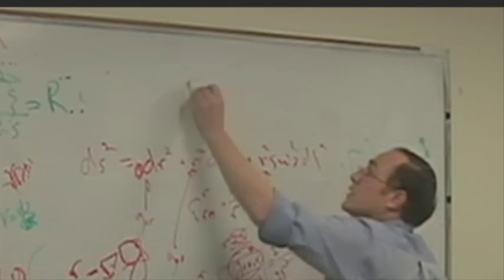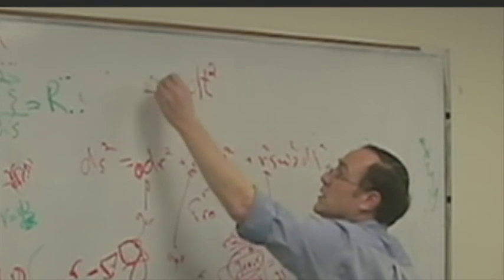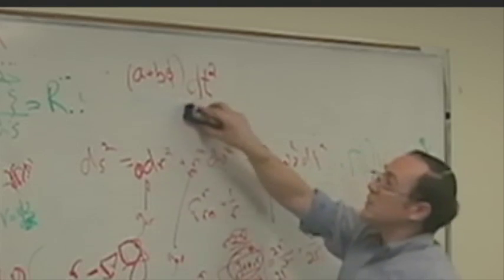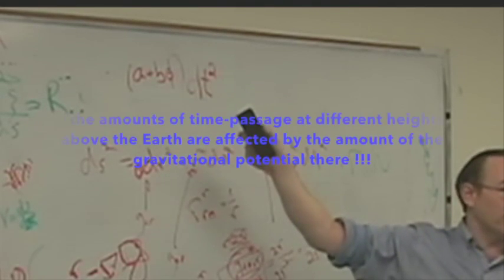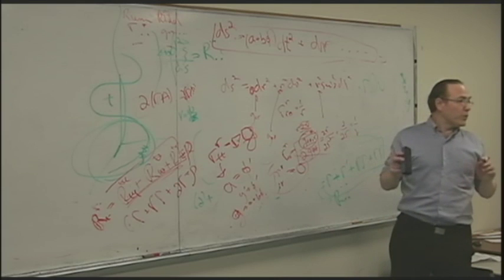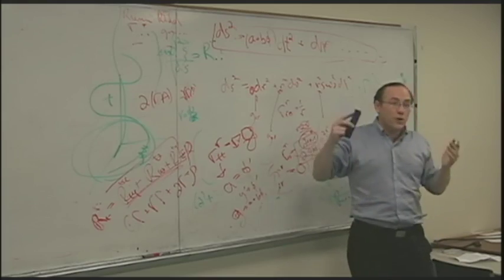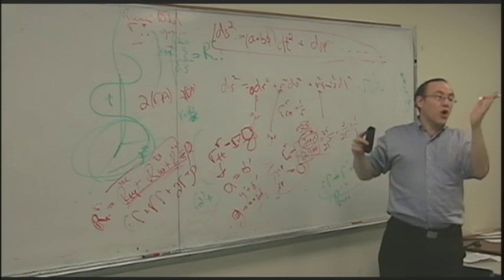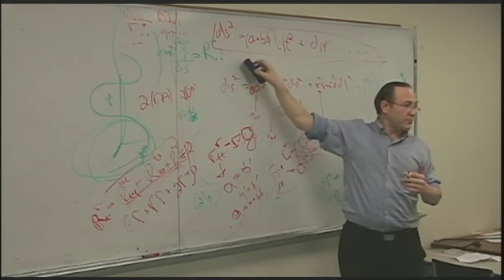Grtt arises from gtt,which is the potential phi, and so one obtains Einstein's 'Entwurf ' metric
(GR Metric, This is end of nyu 08)